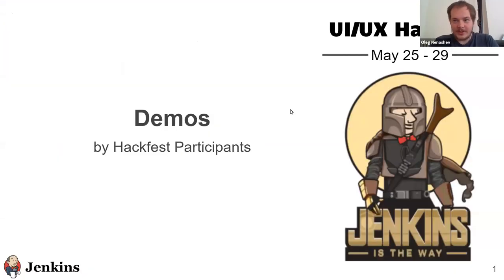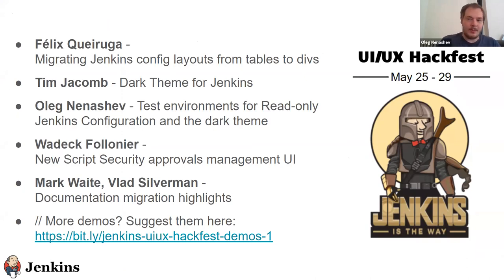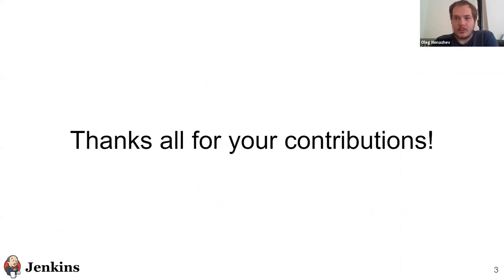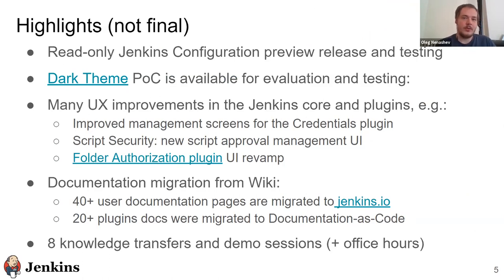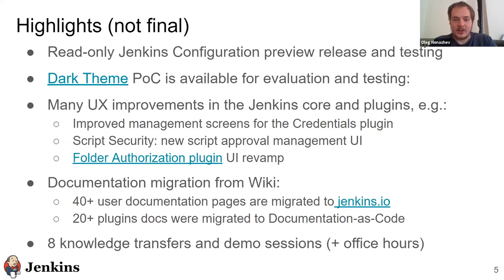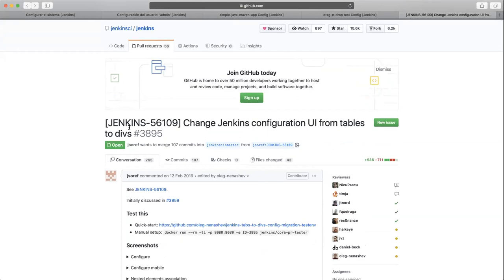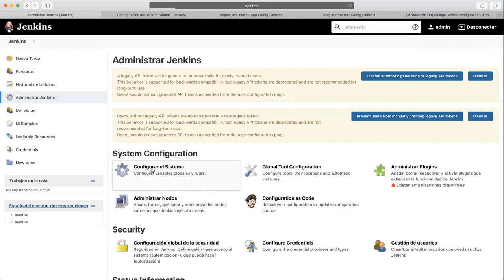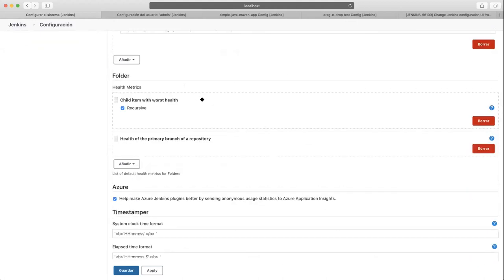Jenkins UI/UX Hackfest Demos, May 29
On May 29, 3PM to 5PM UTC we have had demo session where some of hackfest participants presented their demos

Demos:
* Félix Queiruga - Migrating Jenkins config layouts from tables to divs
* Tim Jacomb - Dark Theme for Jenkins
* Oleg Nenashev - Evaluation and Test environments for Read-only Jenkins Configuration and the Dark Theme
* Wadeck Follonier - New Script Security approvals management UI
* Mark Waite, Vlad Silverman - Documentation migration highlights
* Oleg Nenashev, Mark Waite - How to develop jenkins.io locally?